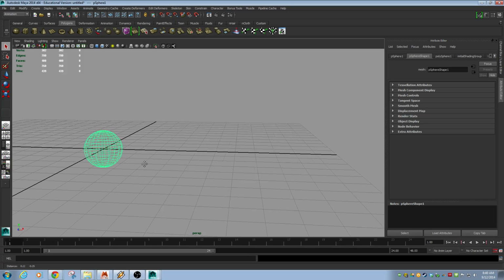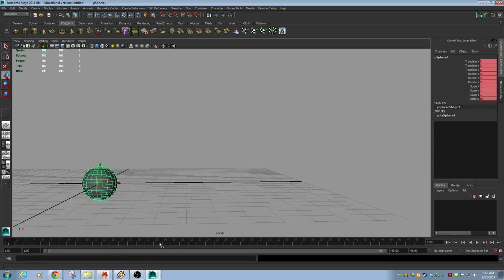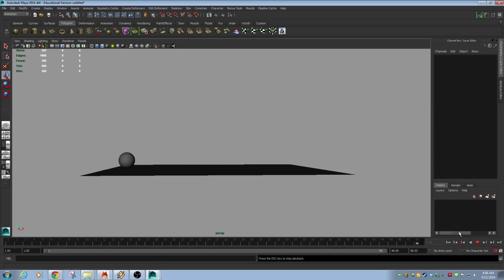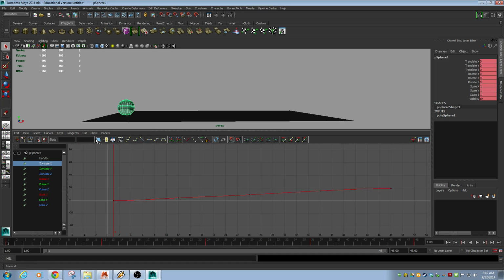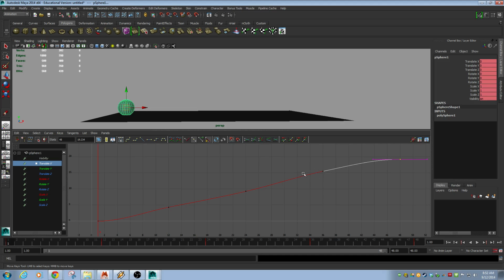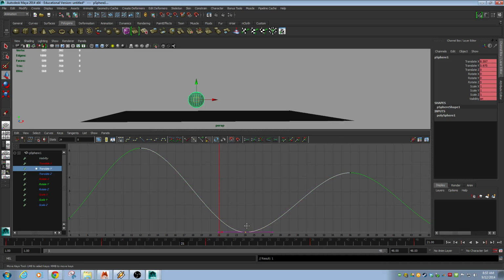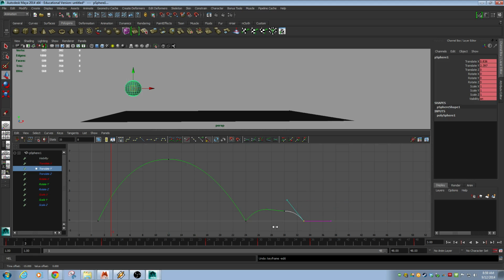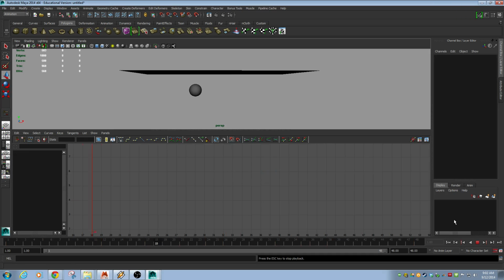Basic Maya Keyframing and Graph Editor